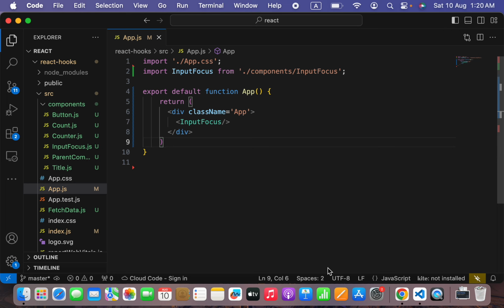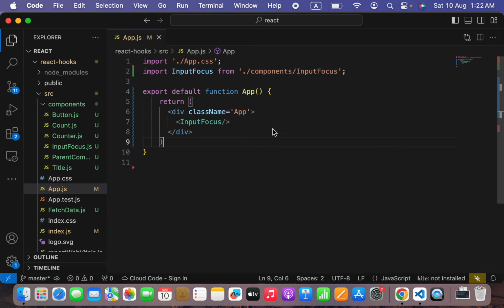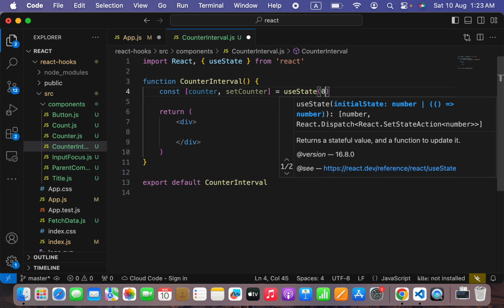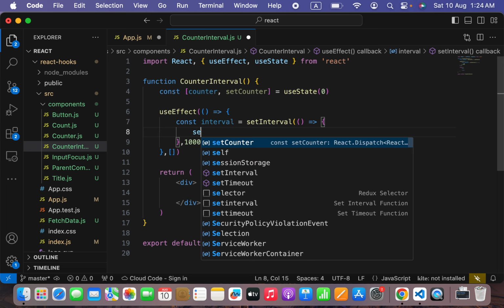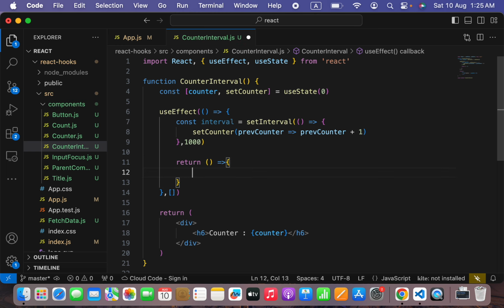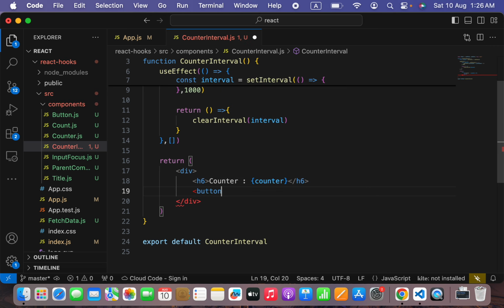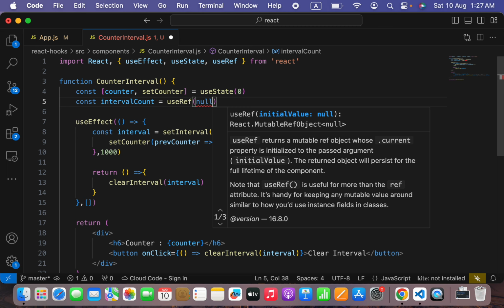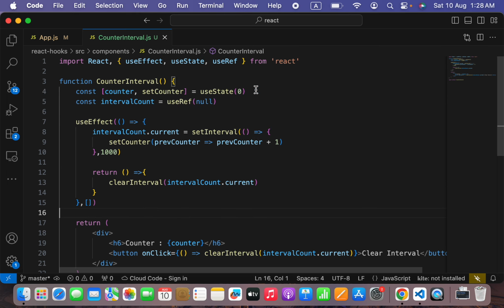React Hooks Tutorial 29 | useRef Hook Part 2 | English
The useRef hook in React is a powerful tool for accessing and interacting with DOM elements or storing mutable values across renders without causing re-renders.
Key Points
Initialization:
The useRef hook accepts an initial value and returns an object with a current property. This current property can be accessed or modified directly.
Persistence Across Renders:
The object returned by useRef persists across re-renders, but changing the current property does not cause a re-render of the component.
DOM Access:
When used with DOM elements, ref.current will point to the DOM node after the component mounts.

Avoiding Re-Renders:
Unlike state, changing the value of useRef.current does not trigger a re-render, making it suitable for keeping track of values that don’t need to affect rendering.

0:00 Introduction
1:14 Example
6:16 useRef Hook